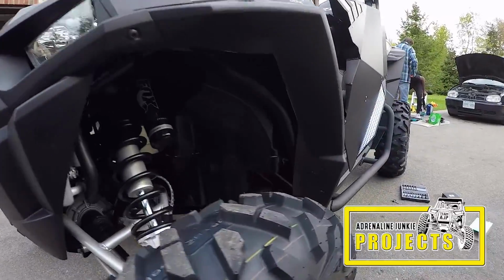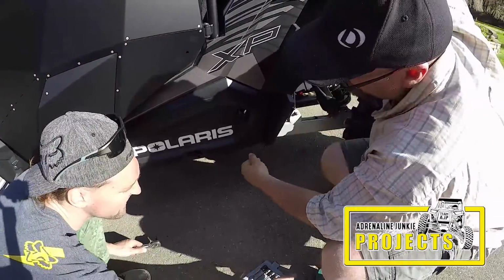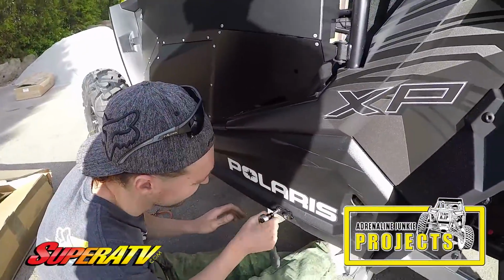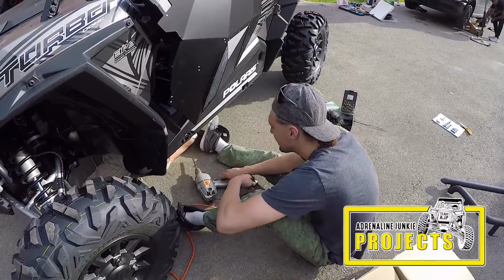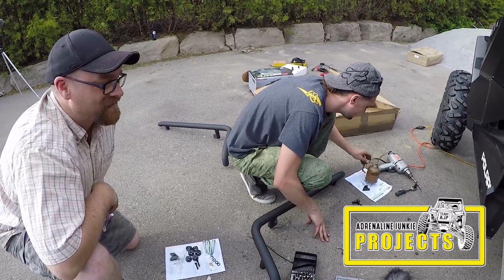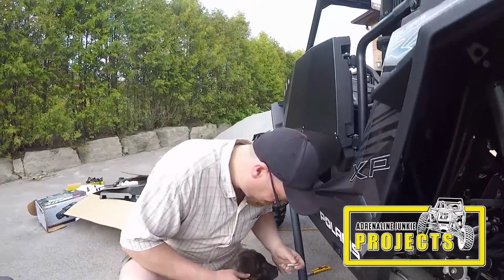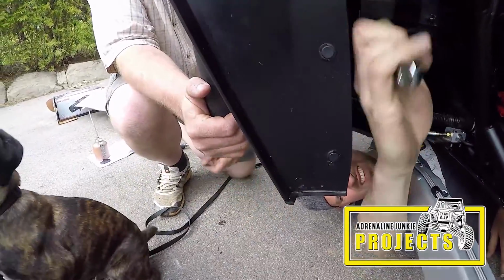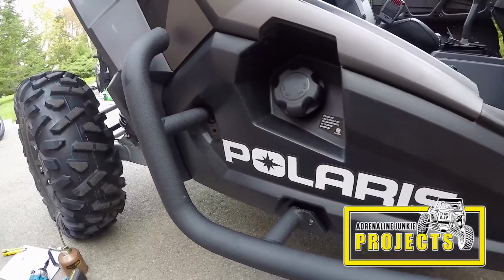Polaris RZR SuperATV Nerf Bar Installation - How to DIY Video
Join Adrenaline Junkie and TeamAJP as they install a set of SuperATV Heavy Duty Nerf Bars on a brand new 2017 Polaris RZR XP Turbo EPS. Step by step installation instructions to make your install go smoothly. With a few shenanigans along the way, lol. This is a basic installation anyone can do at home with just some basic tools. SuperATV makes various accessories for all popular SXS/UTV and ATV models. They offer competitive pricing, a solid warranty and industry leading customer support. Check out what they have to offer

If you would like a more detailed version of this installation then check out our extended cut version on our Channel.

As always, thanks for all the support and we hope you enjoy watching the videos as much as we do making them.

- TeamAJP

Edited using Adobe Premiere Pro CC and Adobe After Effects CC software. All content shot using a Canon Vixia HFR50 with Rode Video Mic and a GoPro Hero 5 Black in a Feiyutech G5 Gimbal and Zoom H2N Handy Mic. All footage shot and edited by AdrenalineJunkieProd. All footage owned by Adrenaline Junkie Production.